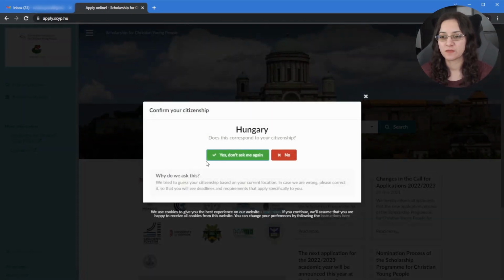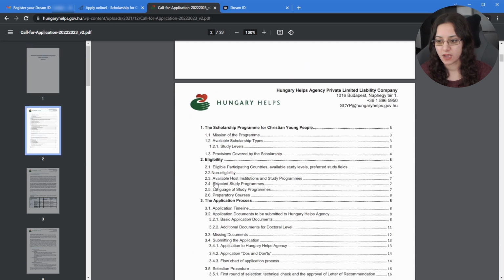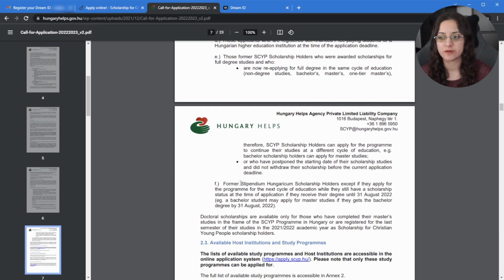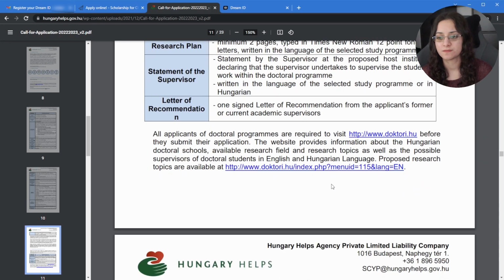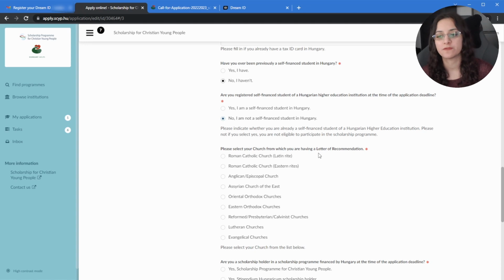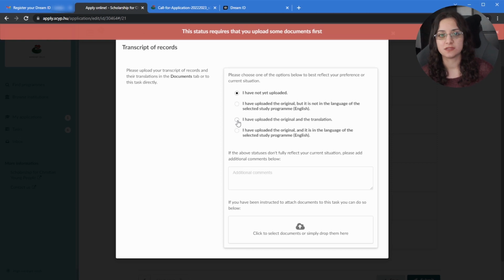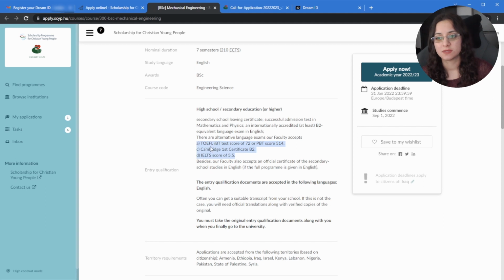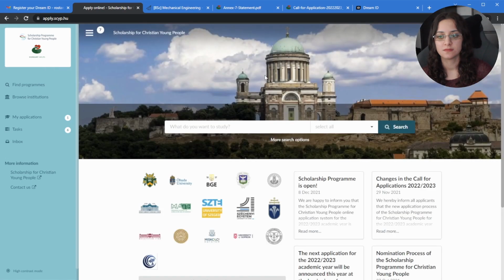Hungarian Christian Scholarship registration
Hi this is Reta, I hope you find the video helpful.